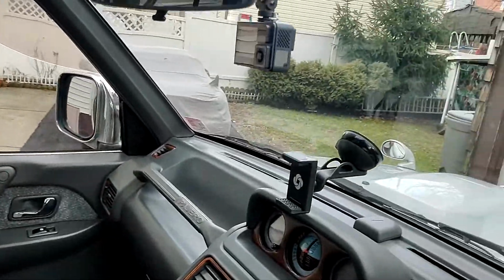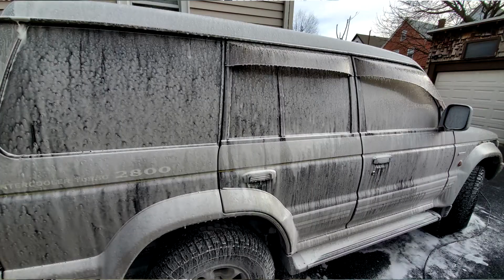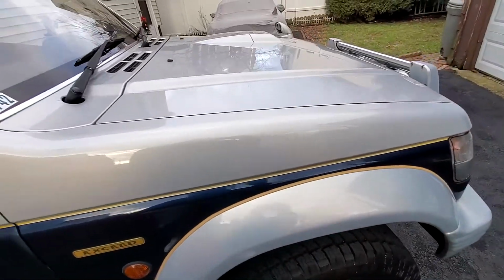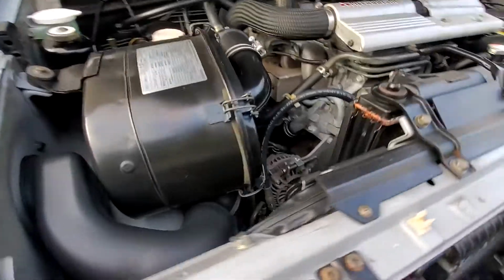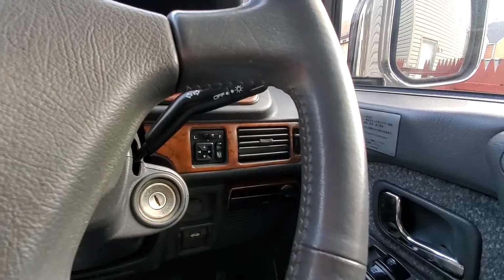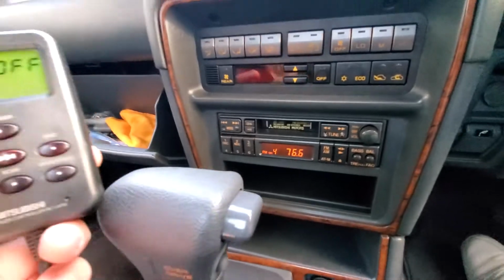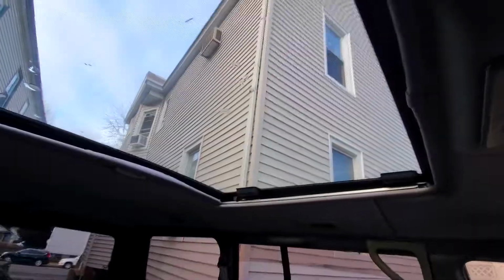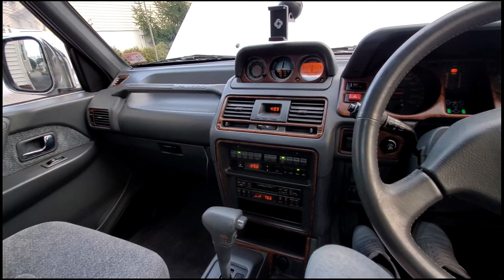Part 1: 1995 Mitsubishi Pajero 2.8 4M40 from Japanese Classics LLC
I finally took the step into buying a JDM Mitsubishi Pajero. Mine is a 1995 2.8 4M40 Diesel powered Pajero Exceed LWB. I realize I didn't go into depth about the whole buying experience with Japanese Classics and I realize that there are tons of questions when it comes to wanting to own one of these in the US and I will be doing a followup video(s) explaining the whole experience from the fears and concerns (insurance, parts availability, legal stuff, RHD etc etc) I had prior to actually biting the bullet and doing it. This vehicle is used in New Jersey.